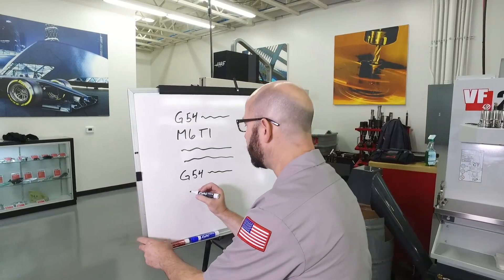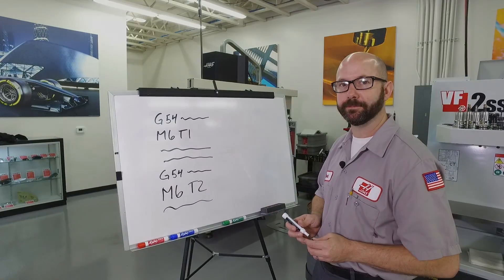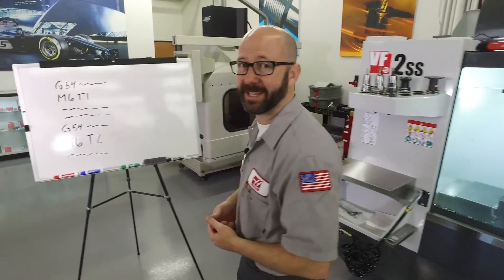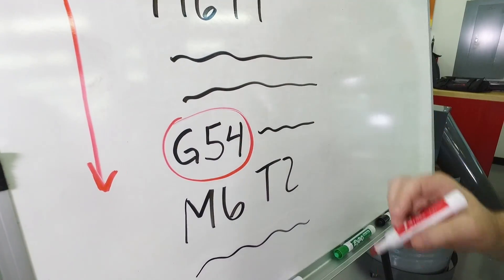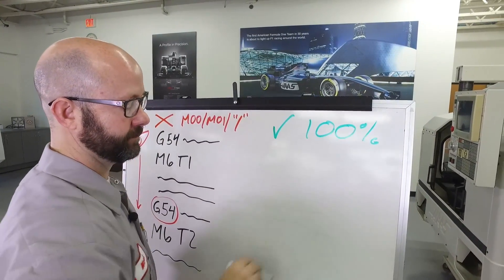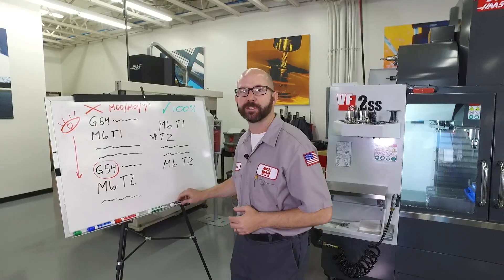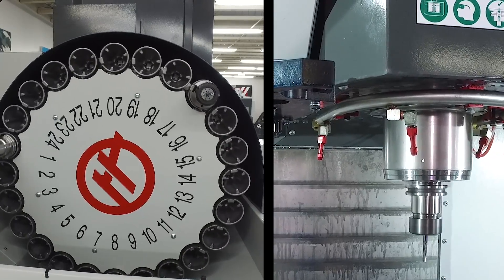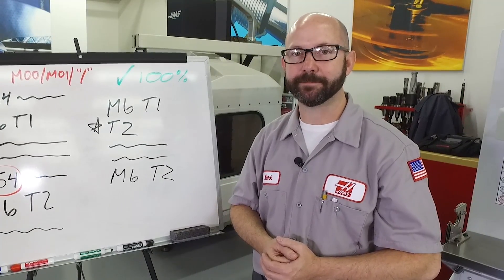Save Time on Your Haas Mill by Pre-Staging Tools! – Haas Automation Tip of the Day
Today, Mark shows you how to save valuable time and keep your spindle turning by pre-staging your tools. Using Mark’s simple programming tip, you can save seconds on every tool change; that adds up to some serious savings each week!